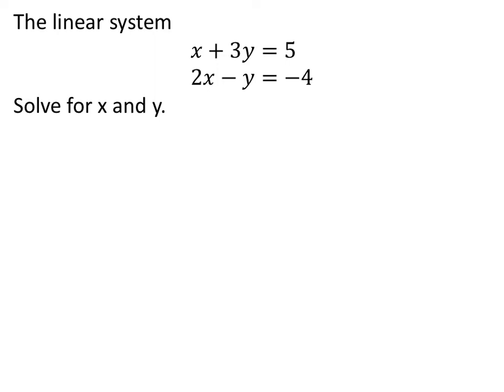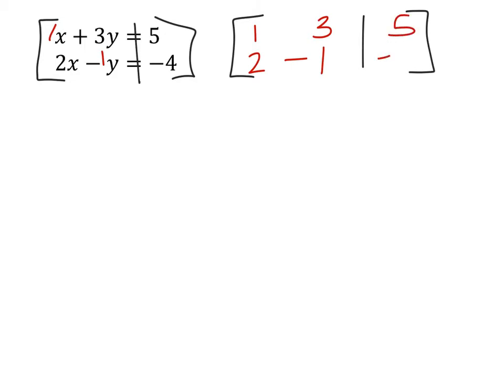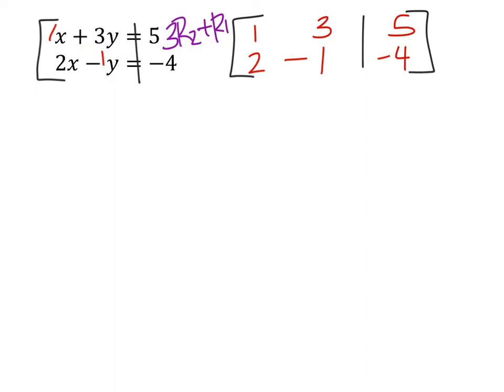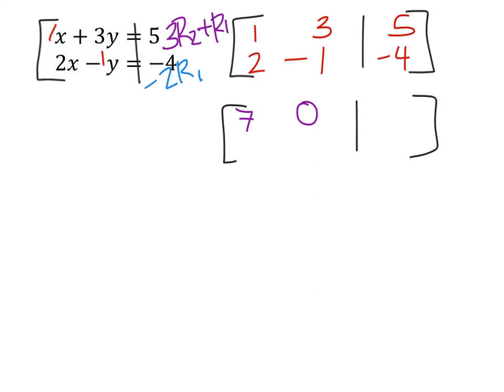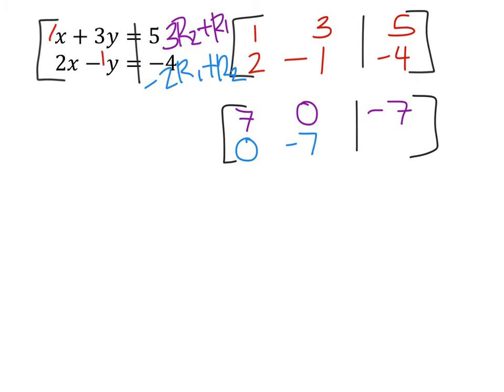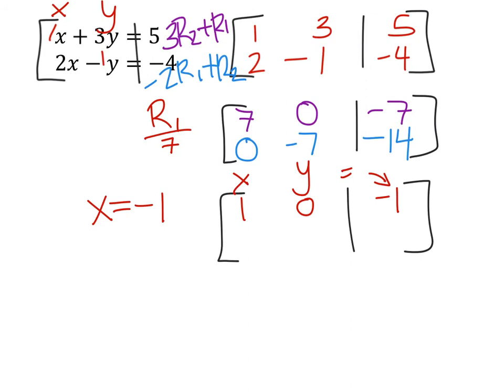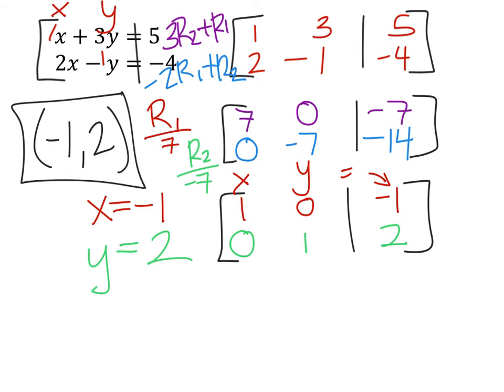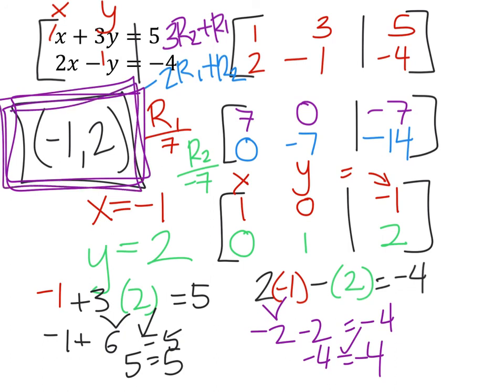How to Solve a System of Equations as a Matrix: x+3y=5; 2x-y=-4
The problem: Solve for x and y.
𝑥+3𝑦=5
2𝑥−𝑦=−4